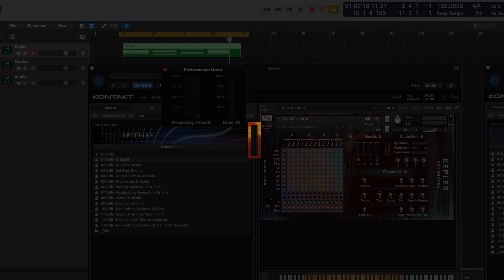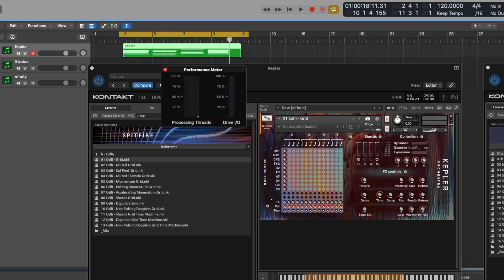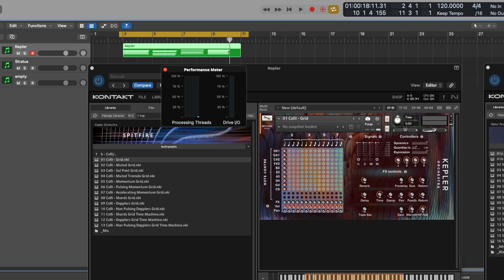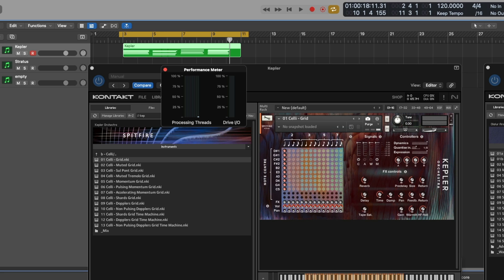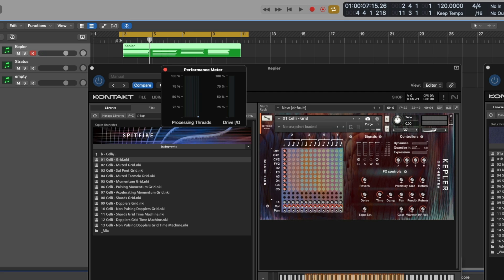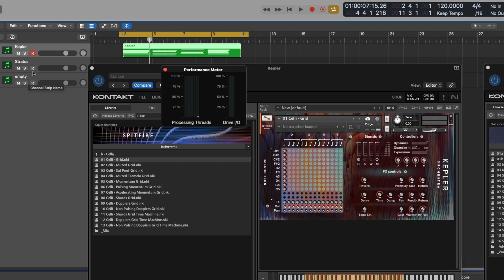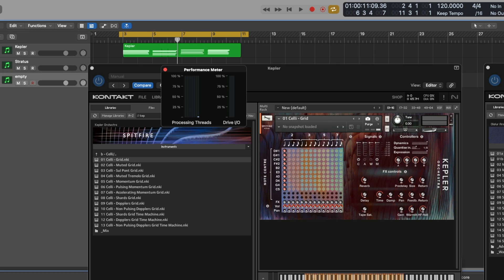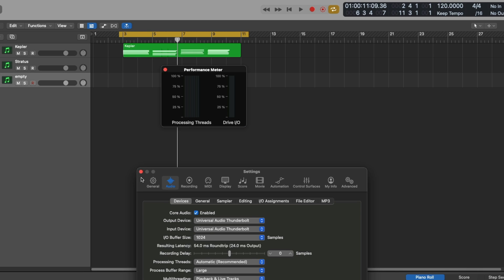Quick Tip - Logic Pro X CPU handling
Quick demonstration of a Logic Pro X CPU handling tip that can help when experiencing CPU overload, particularly when using some of our more CPU intensive libraries.